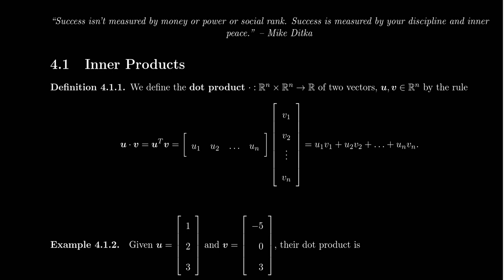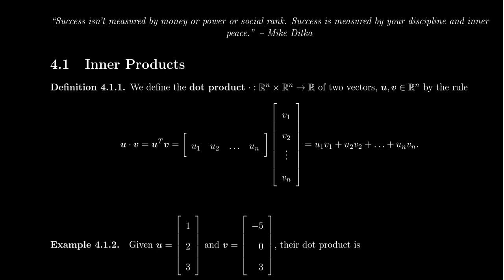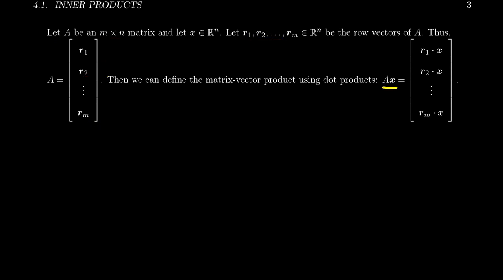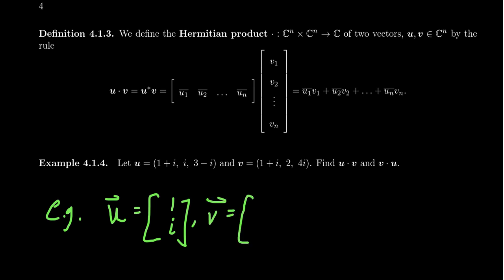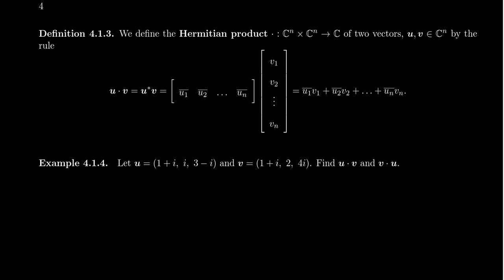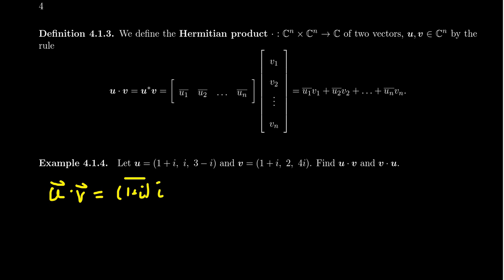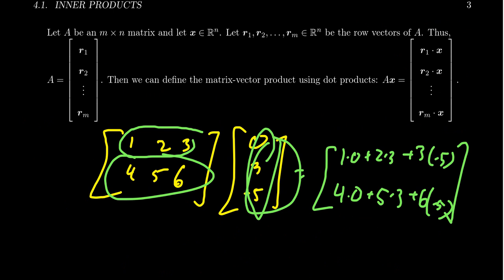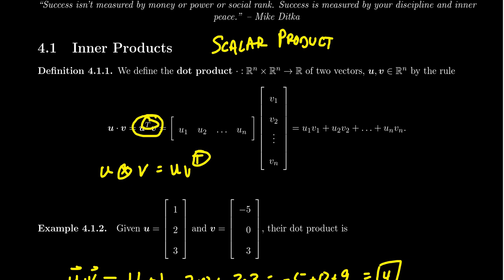Inner Products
In this video, we introduce the notion of inner products in a vector space, specifically dot products for real vectors and Hermitian products for complex vectors.

This lecture covers section 4.1 - Inner Products from the book. This is part 1 of 3 videos from this section.